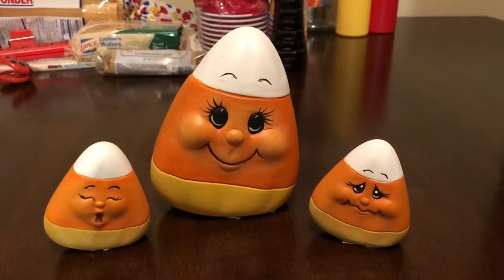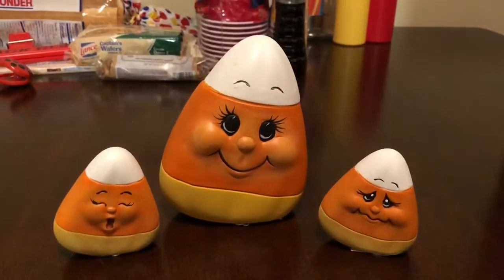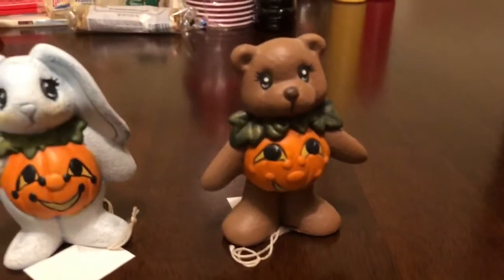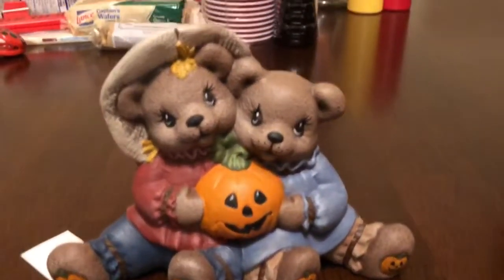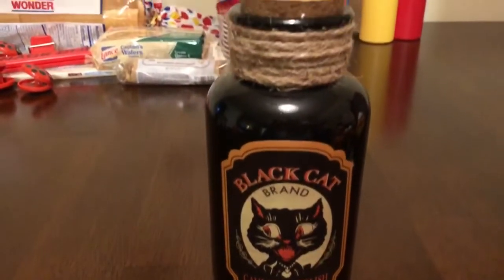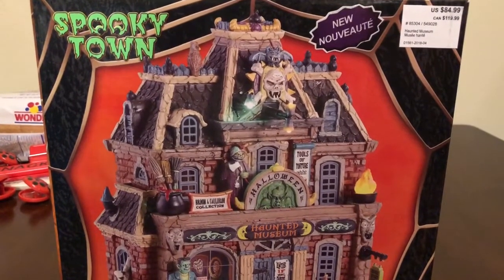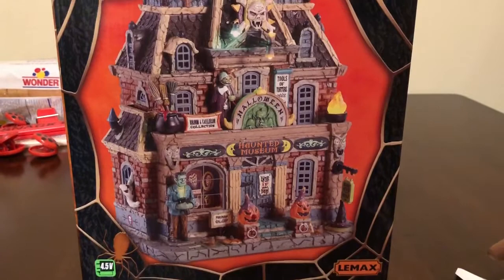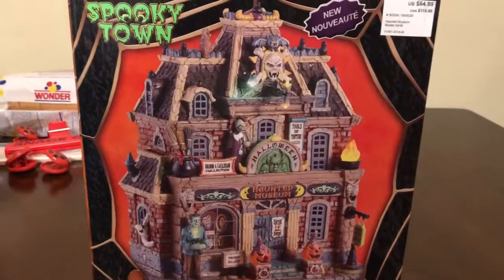Fall and Halloween Haul